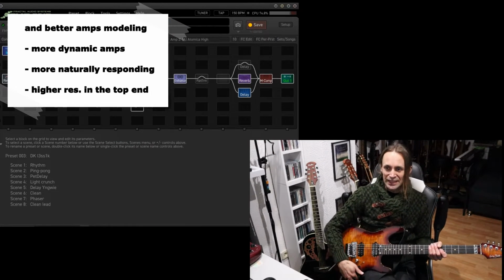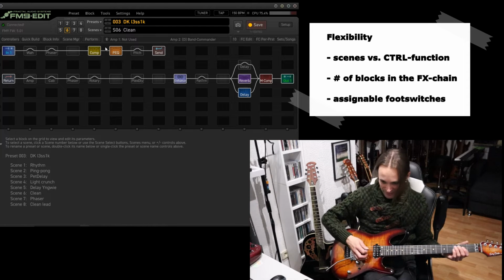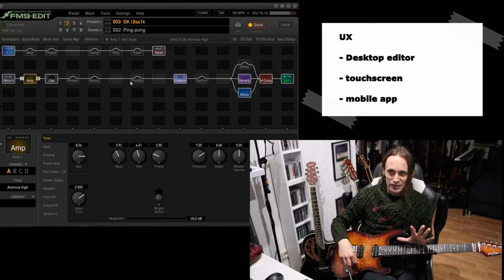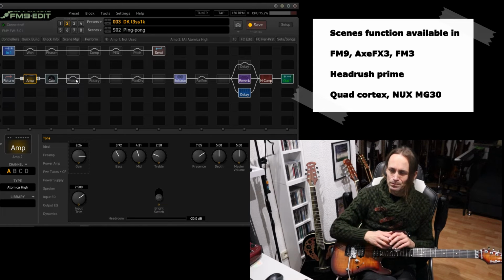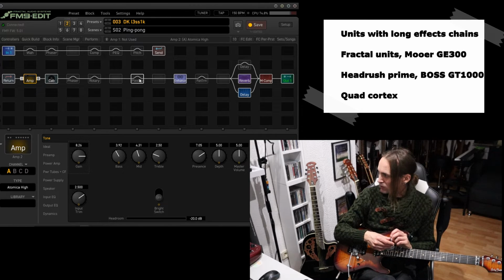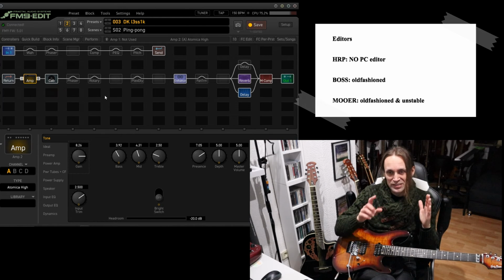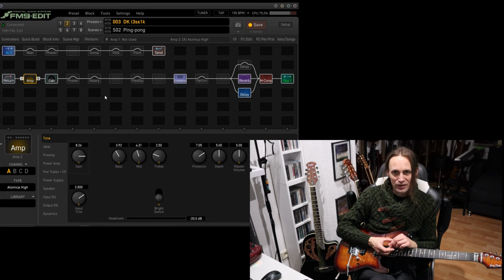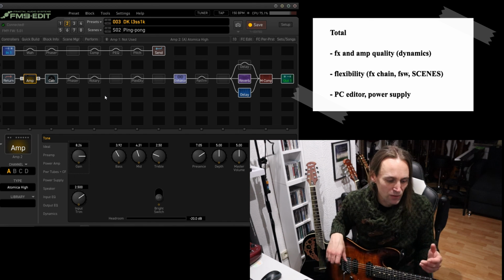Which modeling unit should I get? - Valeton, NUX, Hotone, MOOER, Fractal NeuralDSP, kemper, Headrush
- Francesca vol.1 (Valeton GP200)
- Victoria vol.2 (Headrush prime) FW 3.1.1